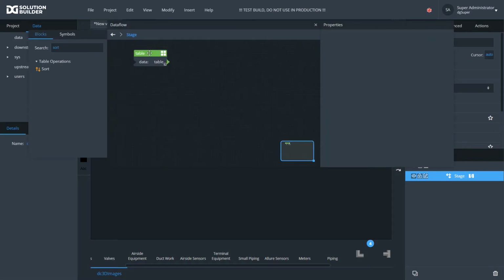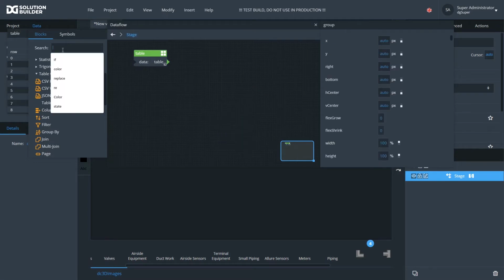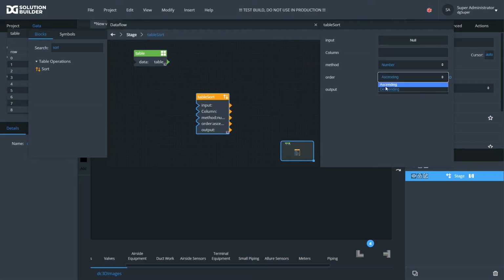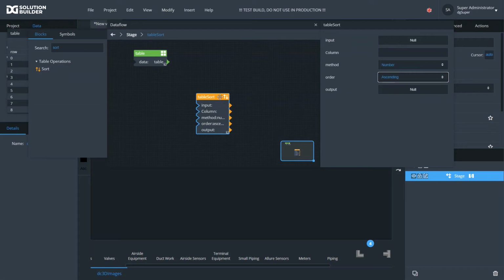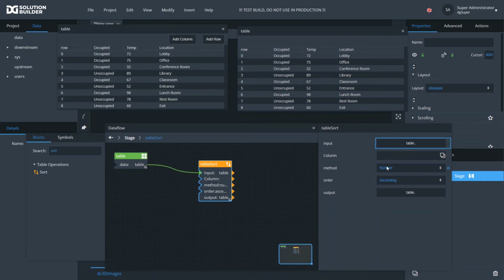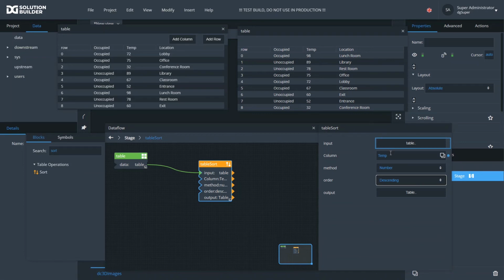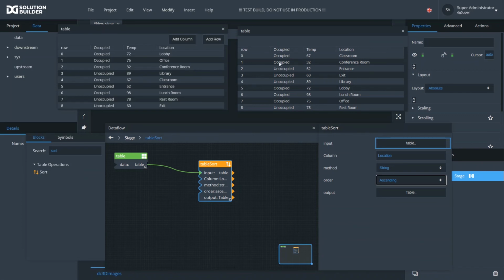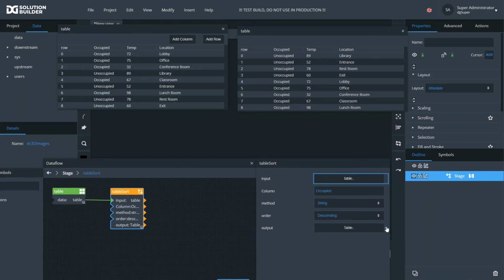What the Block ?!: [Sort Block] feat. Demetrius Kelly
In this video Demetrius demonstrates useage of table Sort Block.